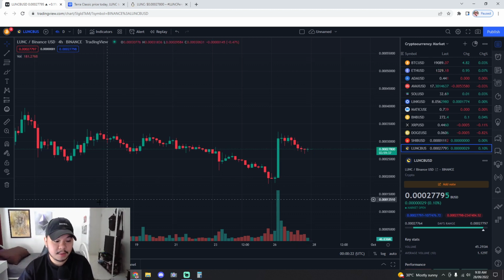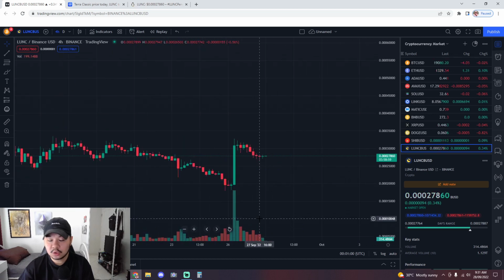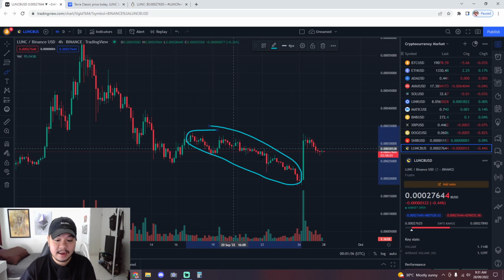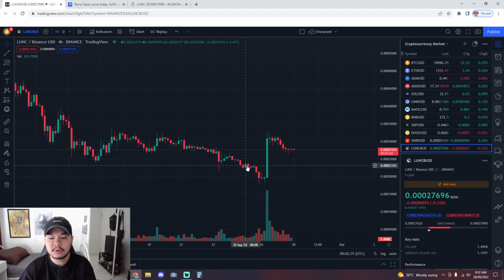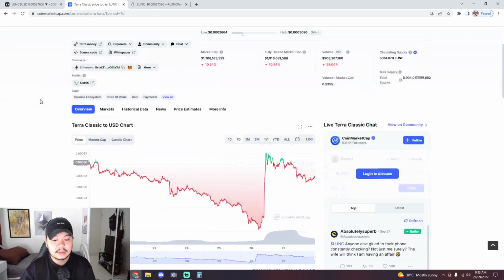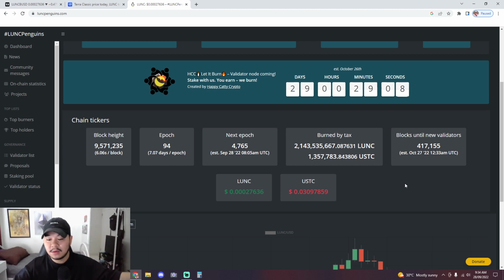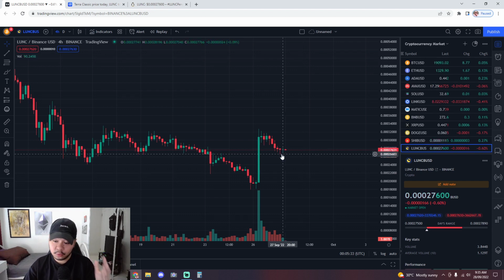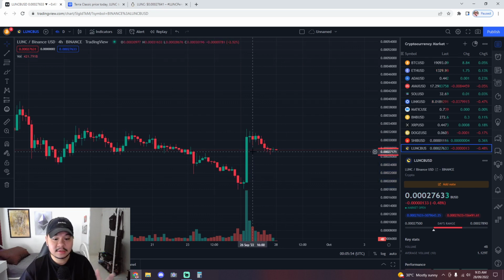Terra Luna Classic Still A Good Buy Right Now?